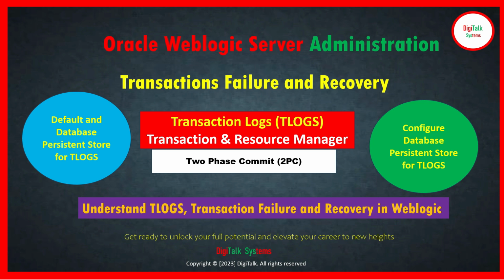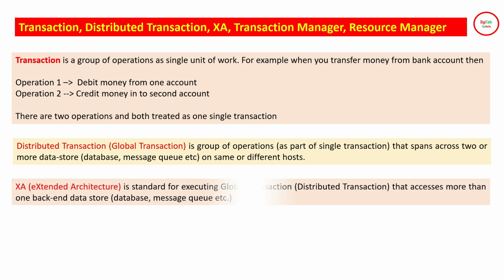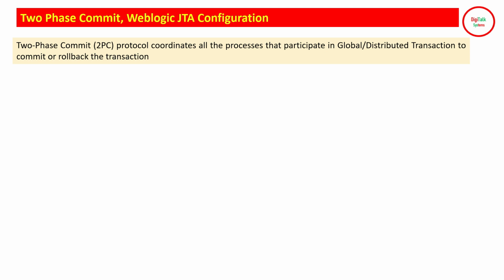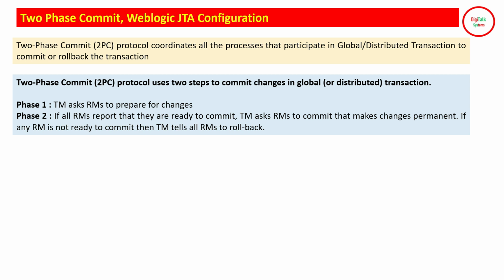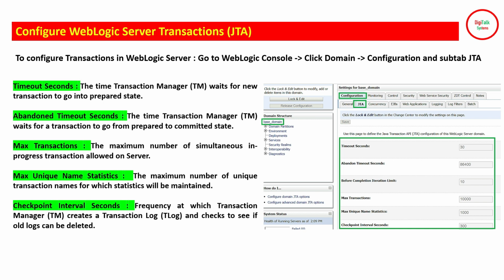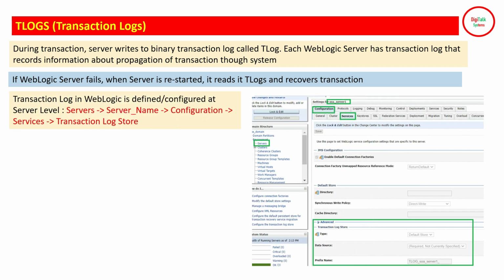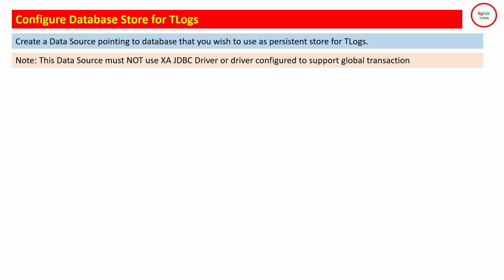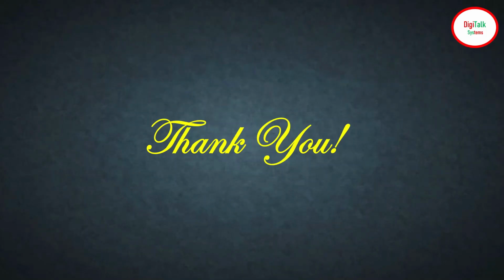Weblogic Server Transactions Failover & Recovery - Understand TLOGS, 2PC, Default & Database TLOGS